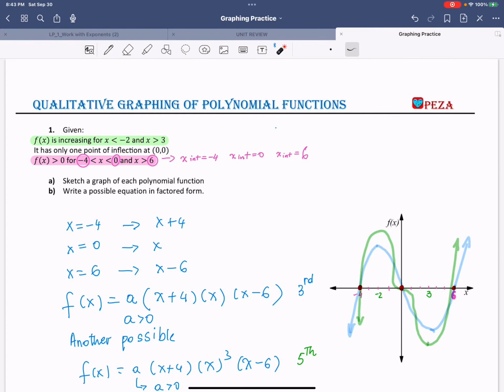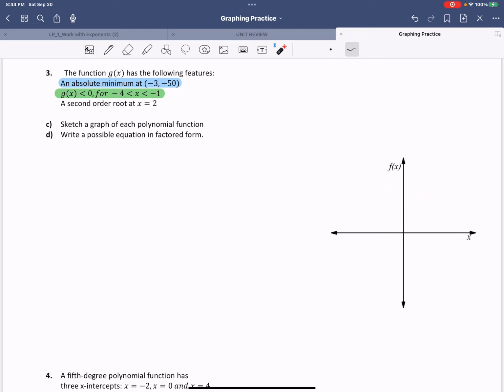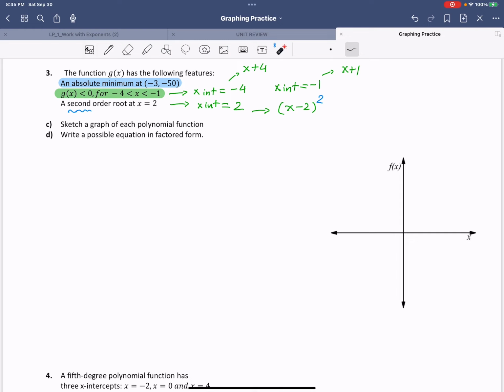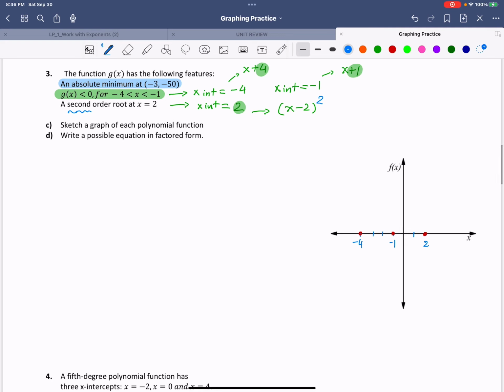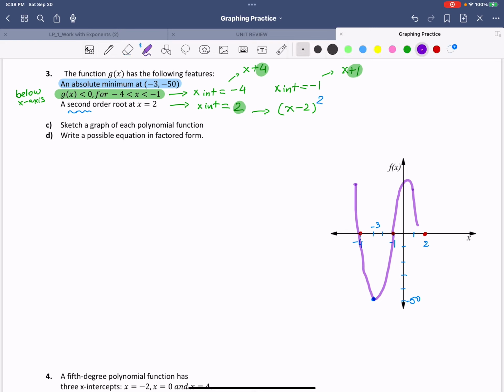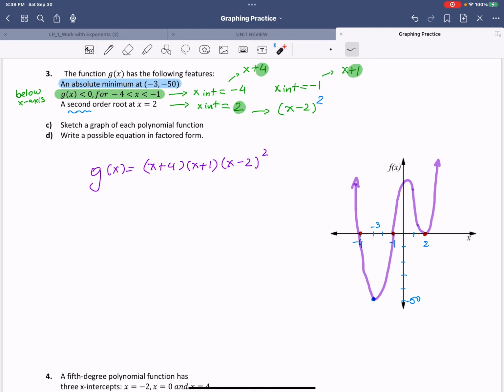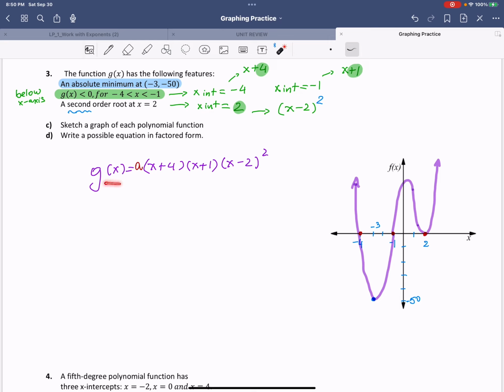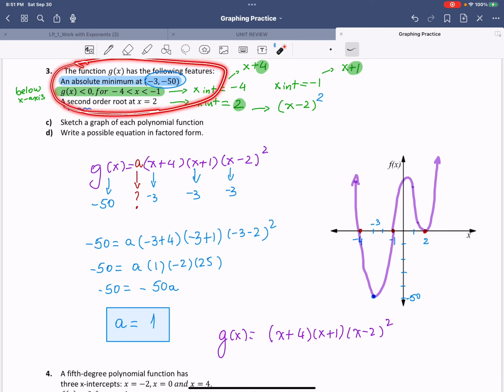Qualitative Graphing of Polynomial Functions-Part 2